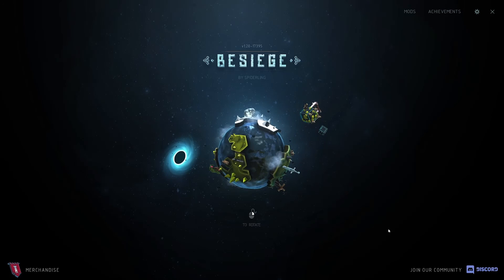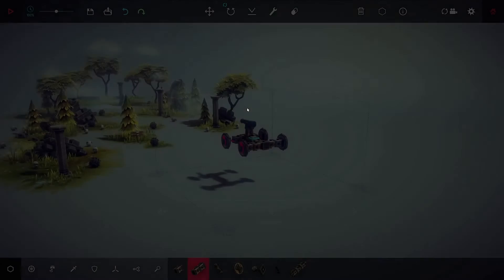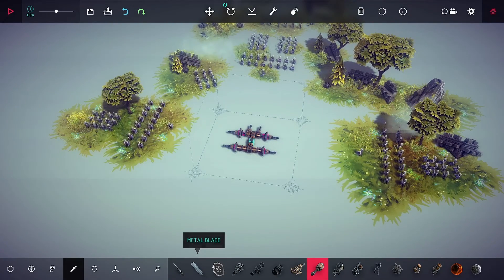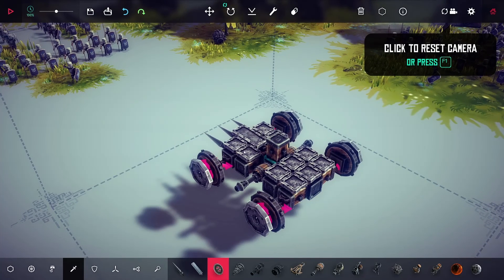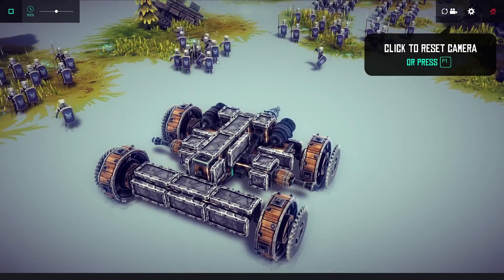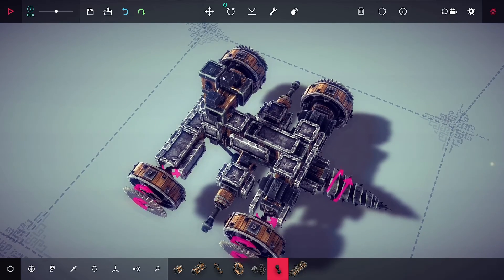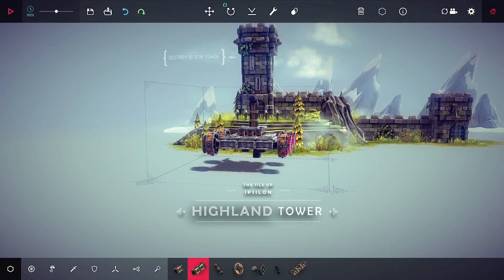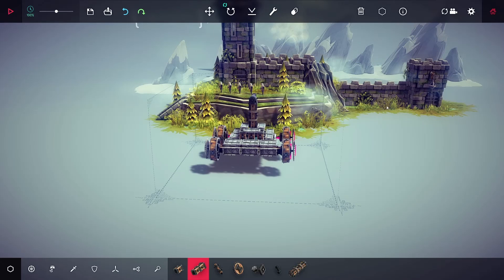Prickles Plays: Besiege!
Checking out Besiege in this week's Prickles Plays!